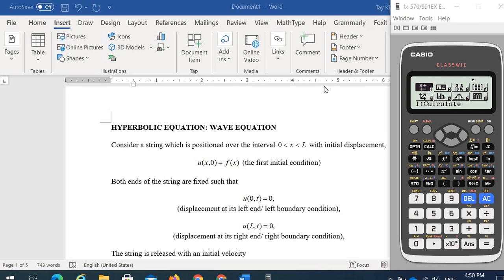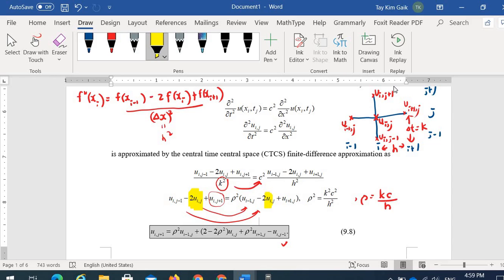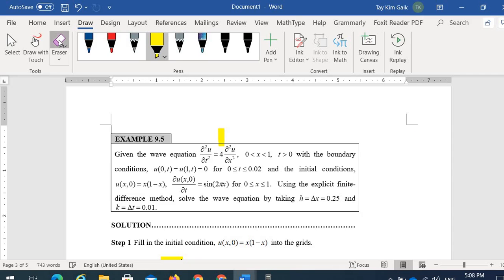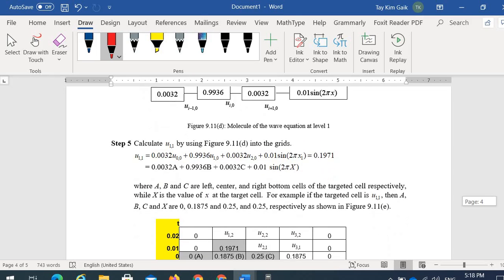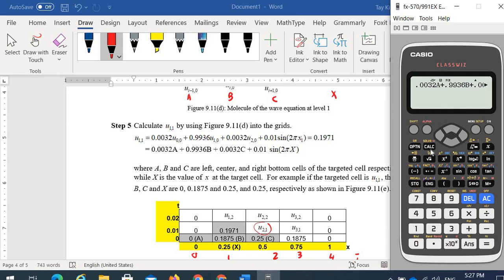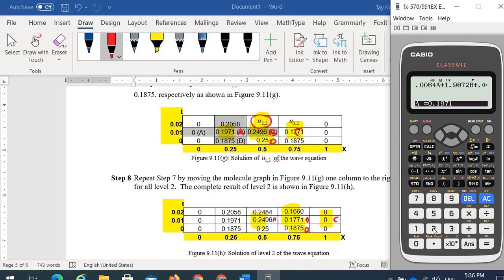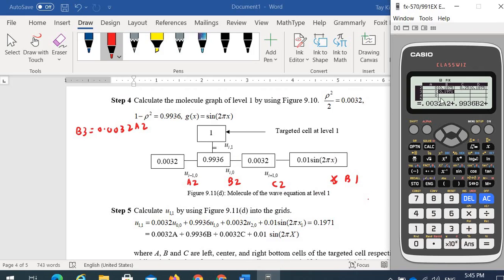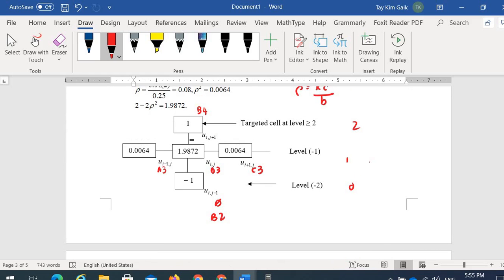Wave equation by explicit finite-difference method using Casio fx-570EX Classwiz calculator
This video shows the numerical solution of the wave equation by the explicit finite-difference method using Casio fx-570EX Classwiz calculator in Calculate, Table and Spreadsheet menus.

By
K.G.Tay
86400 Parit Raja
Batu Pahat, Johor
Malaysia